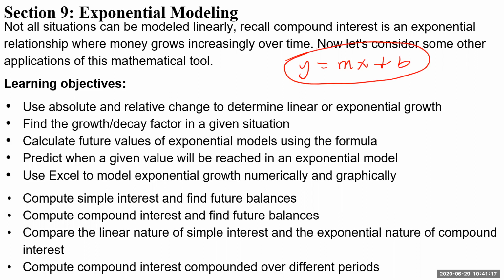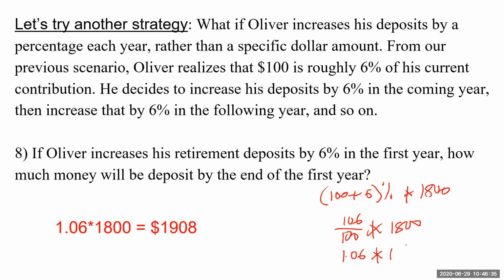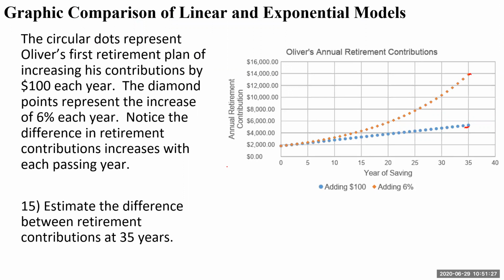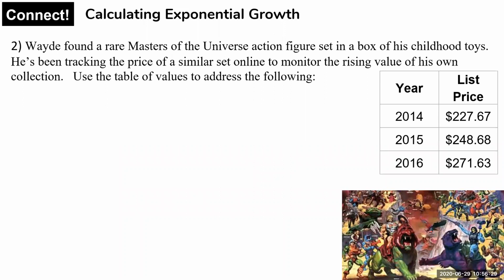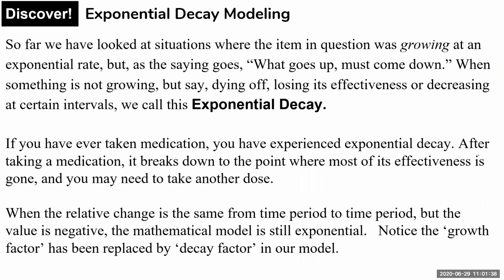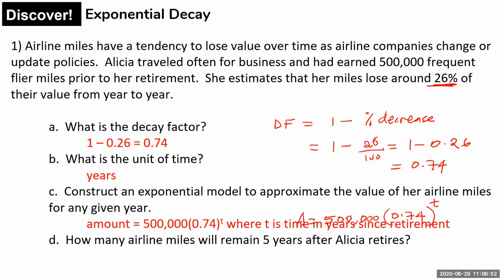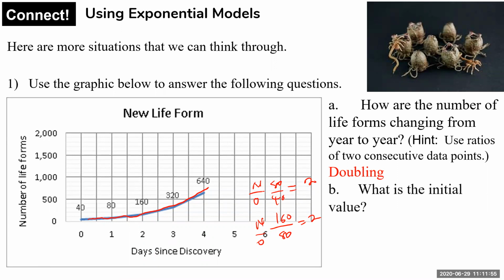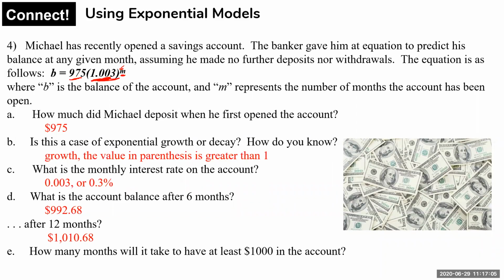Exponential Modeling (Section 9a)